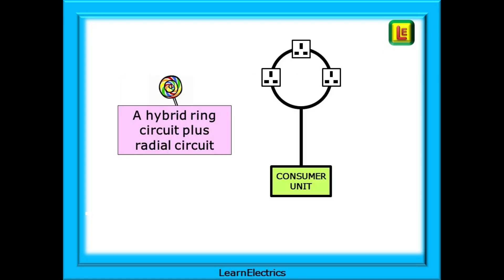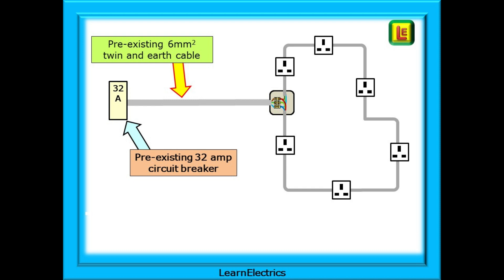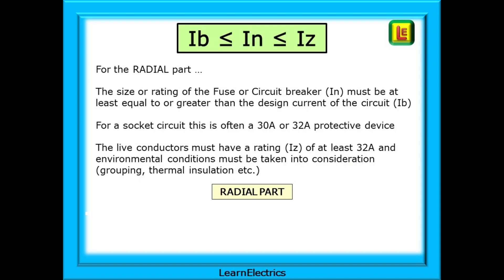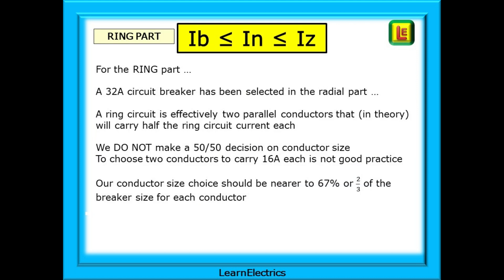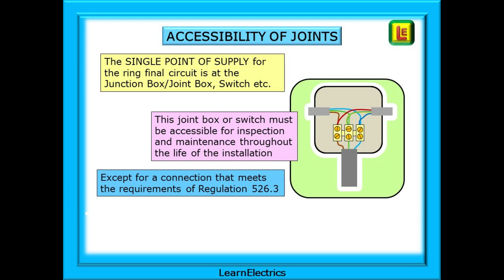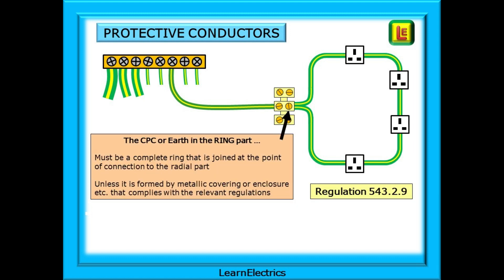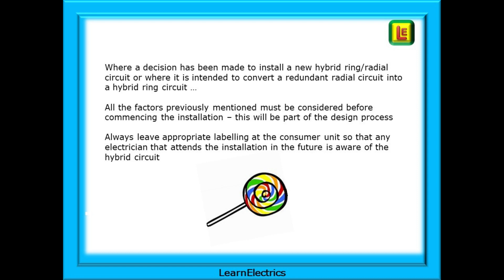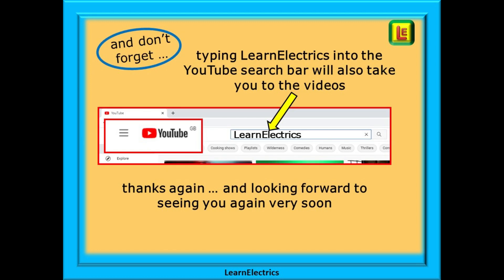LOLLYPOP RING CIRCUITS – HYBRID RING AND RADIAL CIRCUITS – HOW THEY WORK - HOW TO TEST THEM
At LearnElectrics  we have sometimes been asked - just what is a lollypop ring circuit? More correctly known as a hybrid circuit or hybrid socket ring circuit, we will tell you.

We are asked just what does lollypop circuit mean, is it “legal” in relation to the Building Regulations and Wiring Regulations - how do we test a lollypop circuit - and why do we use this kind of circuit?

So, in this video we will look at these circuits and answer some of the questions, especially in regard to testing and ensuring the safety  of these hybrid circuits. Sometimes a hybrid circuit is “inherited” when it is discovered during a periodic inspection, at other times a deliberate decision is made to convert what is already there, into a hybrid circuit.